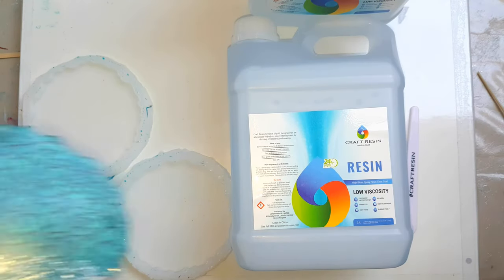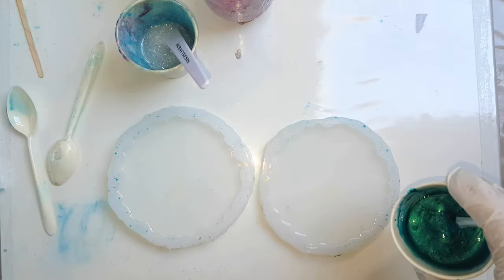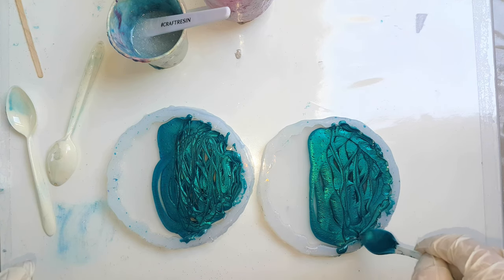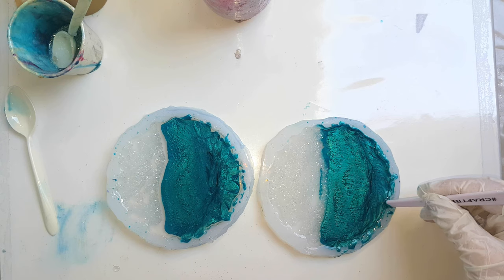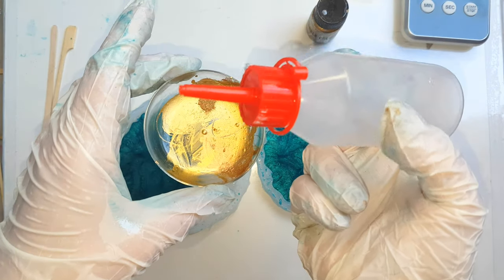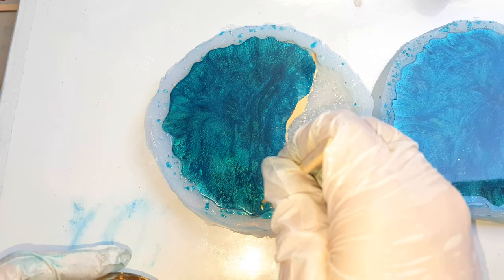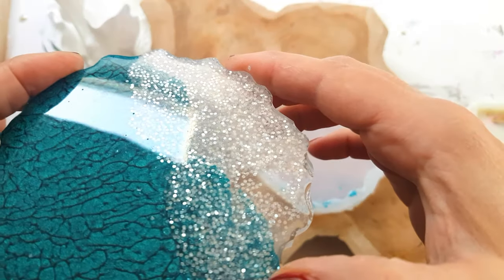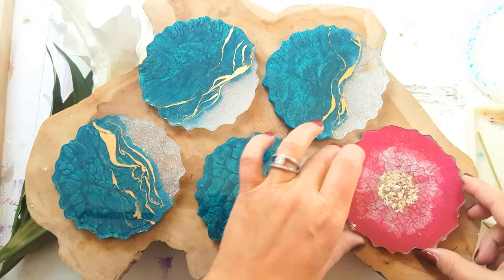How to make CLOUD EFFECTS with epoxy Craft Resin - Abstract Beach Coasters with gold gilding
To make this cloud effect I found a fool proof method to achieving it. Watch this tutorial to learn how!

Enjoy the tutorial and happy arting ❤

✅ Craft Resin Epoxy – For 10% use my code EDNAWARGONART

--- GOLD GILDING POWDER ---

Mixed with a few drops of pure Isopropyl alcohol (Use a 70% - 99% )